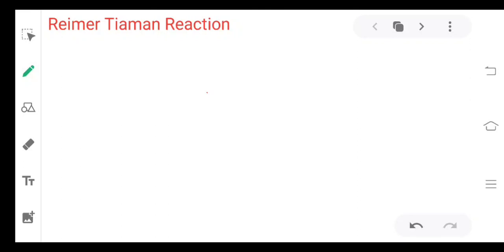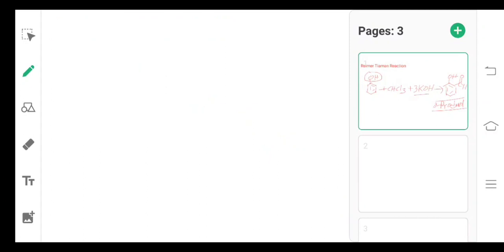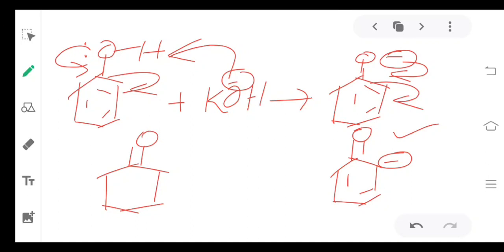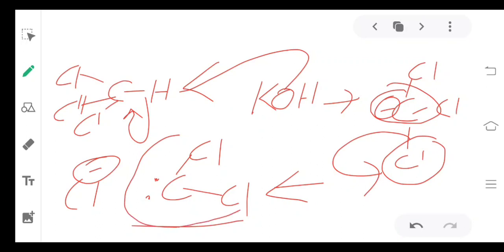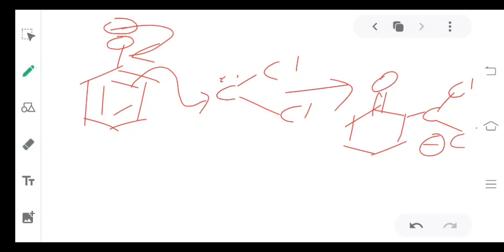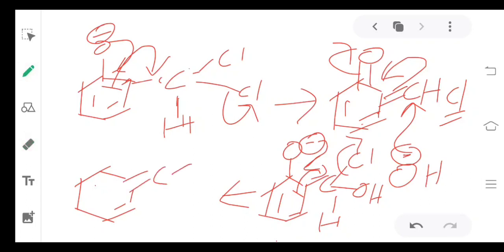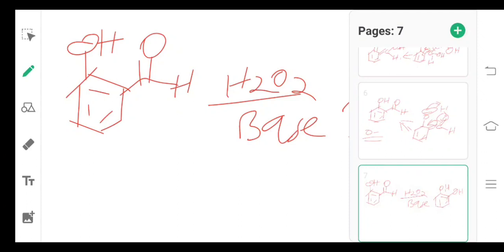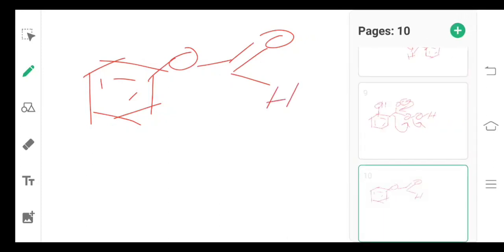Reimer Tiaman Reaction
Importance of Reimer Tiaman Reaction